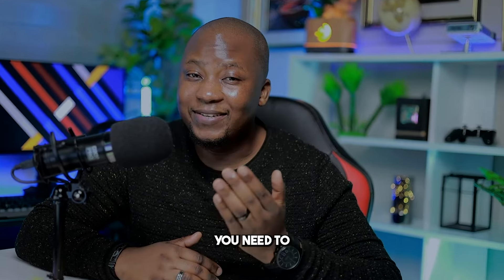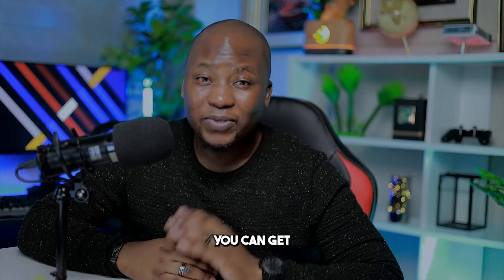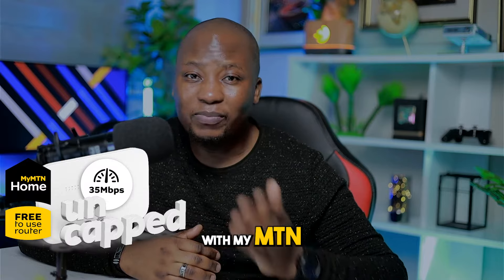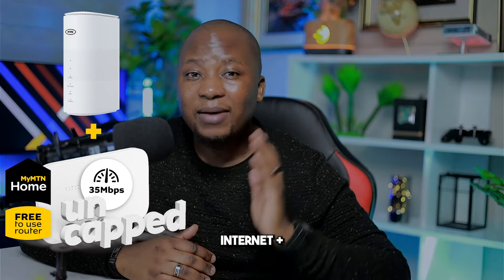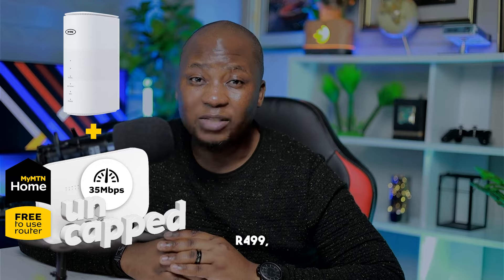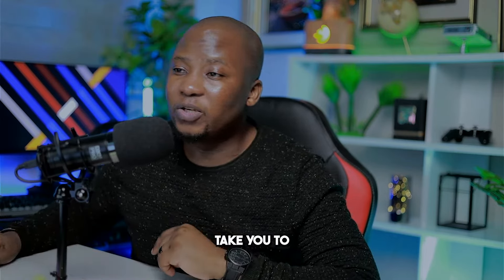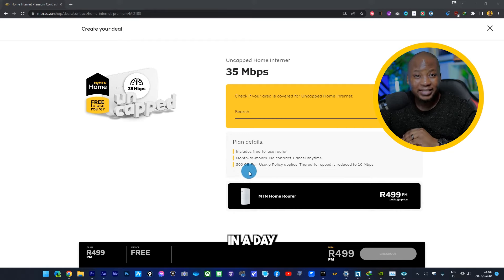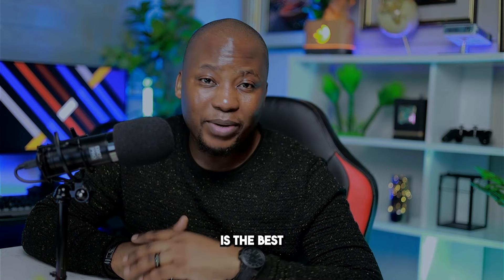Get MyMTN home uncapped internet + Free 5G router for R499.